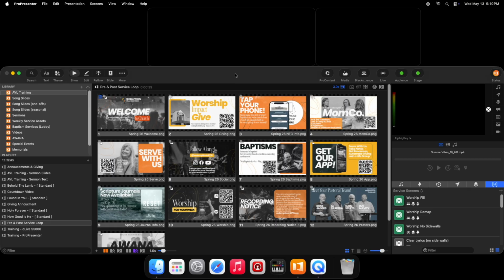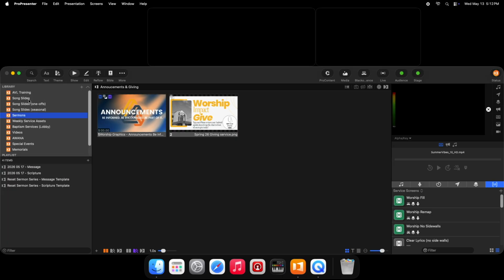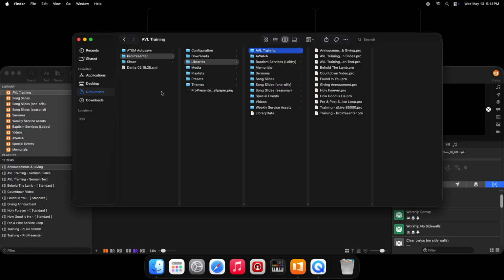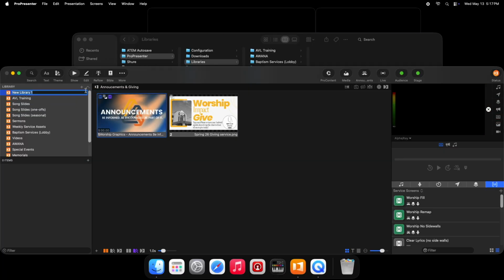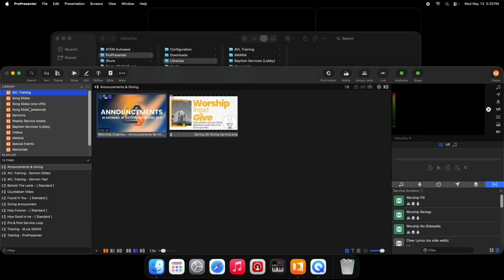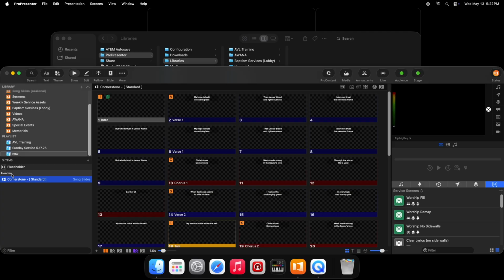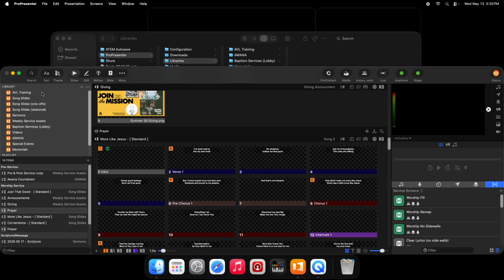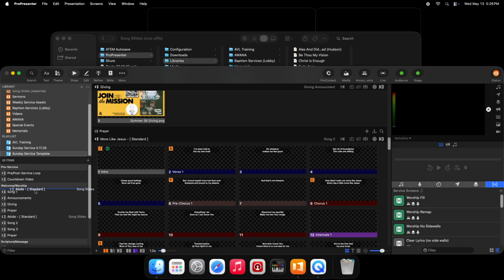ProPresenter Libraries and Playlists